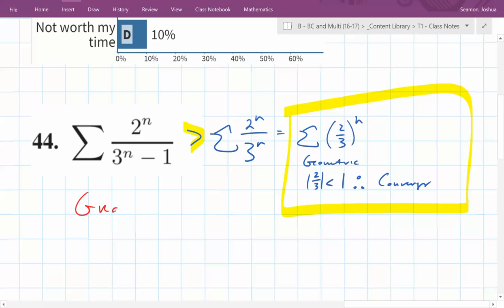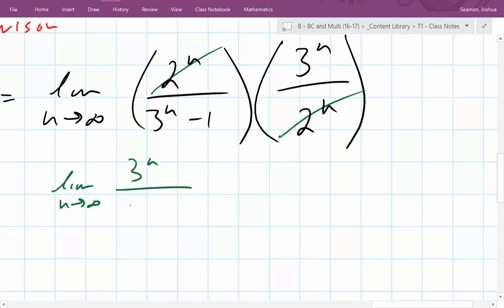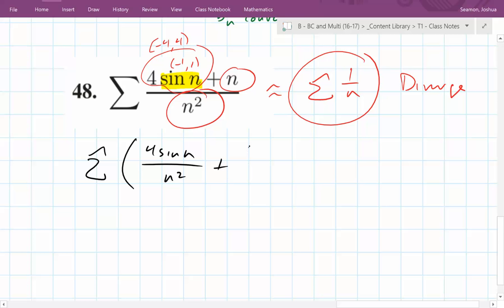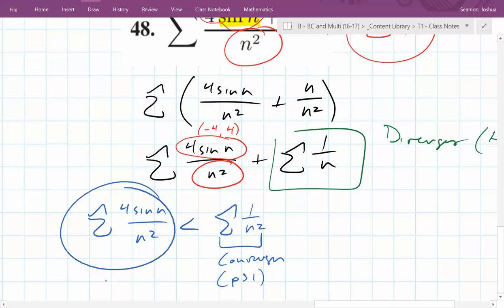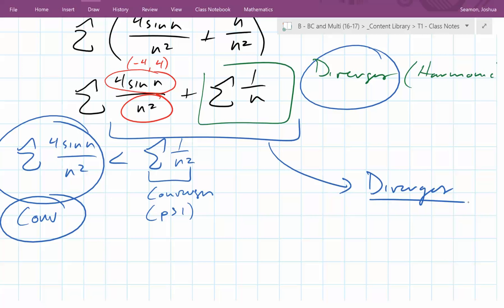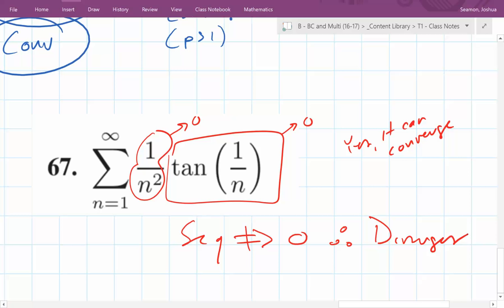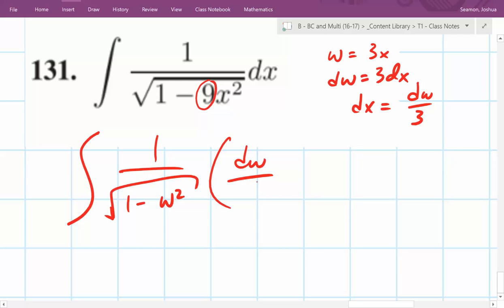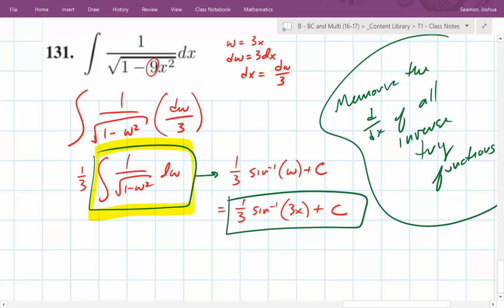B Period - BC & Multi - 9/23/16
We review various tests for convergence.